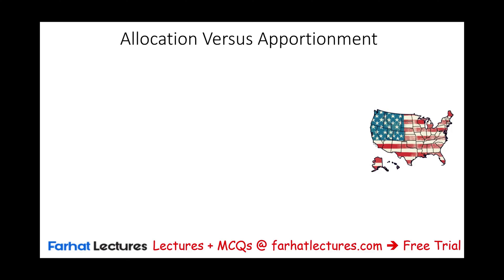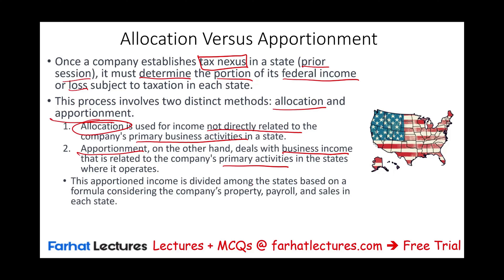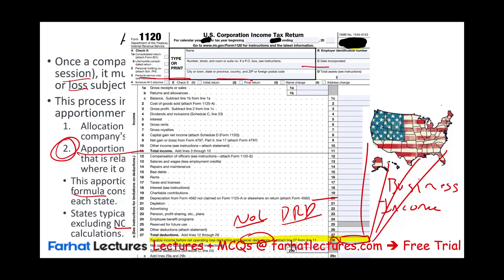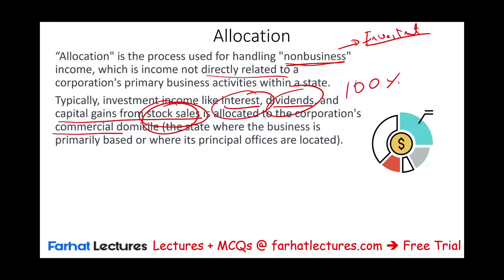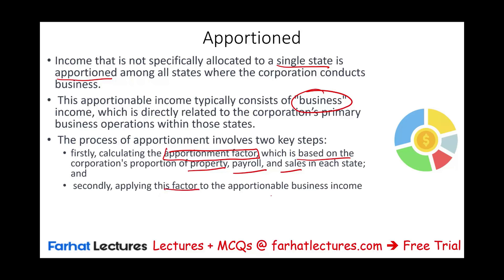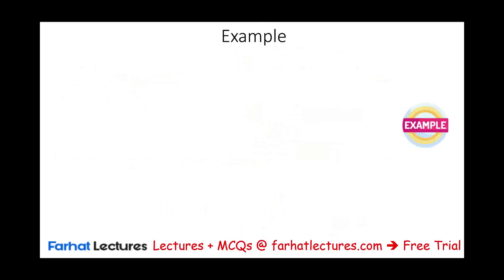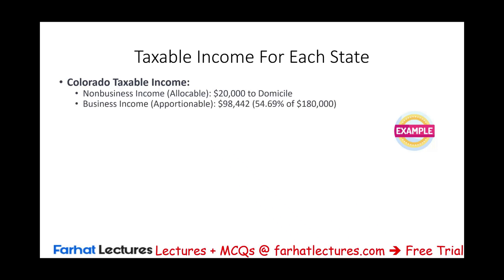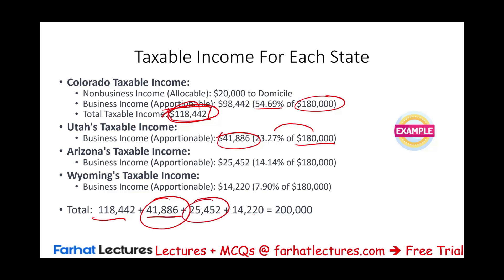Allocation versus Apportionment: Nexus | CPA Exam REG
In this video, I explain the difference between allocation and apportionment when it comes to nexus.

0:00 Introduction
This video explains the concepts of allocation and apportionment for state income taxes.

Here's a breakdown:

Tax Nexus (0:11): A company must first establish a connection to a state to be subject to its income taxes.
Allocation (0:58): This method applies to non-business income (investment income) like interest, dividends, and capital gains from stocks, which are typically allocated 100% to the company's home state (commercial domicile). However, rental income or gains from rental property sales are allocated to the state where the property is located (4:30).
Apportionment (1:17): This method applies to business income (operating income) directly related to the company's primary activities in the states where it operates.
Apportionment Formula (6:10): Business income is divided among states using a formula, typically based on the company's proportion of property, payroll, and sales within each state. The average of these three ratios determines the apportionment factor for each state.
Example (7:11): The video provides a detailed example demonstrating how to calculate the apportionable income for different states after separating allocated investment income.

Once a company has established a nexus (a business connection) in a state and is therefore subject to its tax laws, it needs to figure out how much of its income or loss should be taxed by each state. This is where "allocation" and "apportionment" come in, and they're two different ways of doing this:

Allocation:

Allocation is about assigning specific items of income or deductions to a particular state. For example, if a company owns a property in a state and earns rental income from it, this income would be 'allocated' to that state. Similarly, if it has a loss on the sale of property located in a particular state, this loss would also be allocated to that state.
It's like tagging certain income or expenses directly to where they occurred.
Apportionment:

Apportionment is used for income that can't be directly tied to a specific state. It's more about dividing a company's total income among different states based on a formula. This formula might consider factors like the percentage of sales made, property owned, or payroll spent in each state.
It's like slicing a pie (the company's total income) into pieces based on how much business activity the company has in each state.
Most states start with the company's federal taxable income (the income figure before certain deductions like Net Operating Loss (NOL) and dividends-received deductions) to calculate state taxes. For corporations, this starting figure is usually the amount shown on line 28 of the IRS Form 1120.

So, in simple terms, once a company knows it has to pay taxes in a state (due to nexus), it uses allocation to deal with income or losses directly tied to that state and apportionment to divide the rest of its income among all the states where it has nexus, based on specific formulas. The process starts with the income figure reported on their federal tax return.